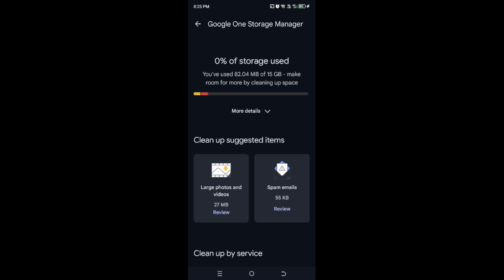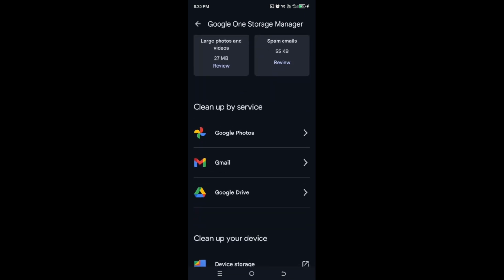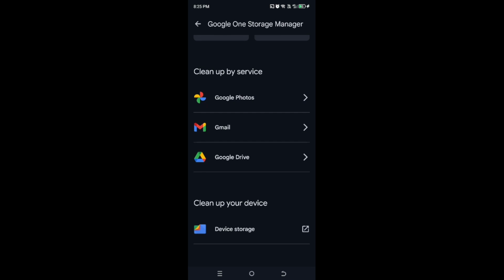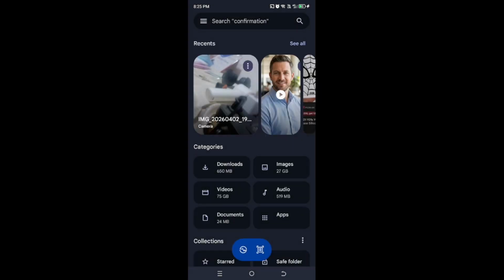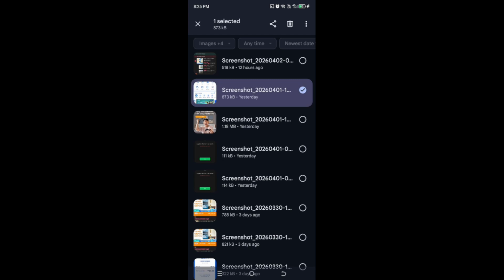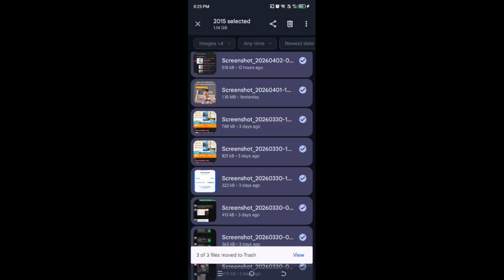How to delete duplicate photos in google photo (Latest Update)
How to delete duplicate photos in google photo

Learn how to delete duplicate photos in Google Photos quickly and easily! In this step-by-step tutorial, we show you how to identify and remove duplicate images, organize your gallery, and free up storage space on your device. Perfect for anyone who wants a clean and organized photo library.

This video covers:

How to spot duplicate photos in Google Photos
Using Google Photos features to delete duplicates
Tips for freeing up storage space
Organizing your photo library for easier access
Recommended third-party tools for bulk duplicate removal

Keep your Google Photos organized and make more room for new memories!